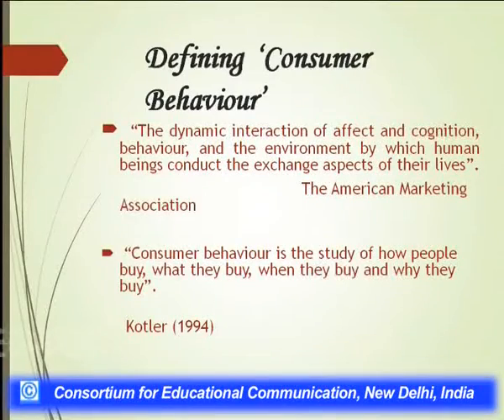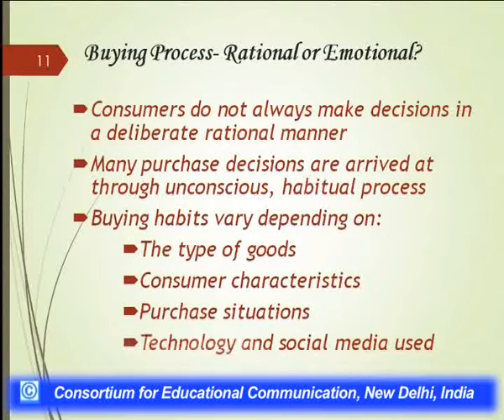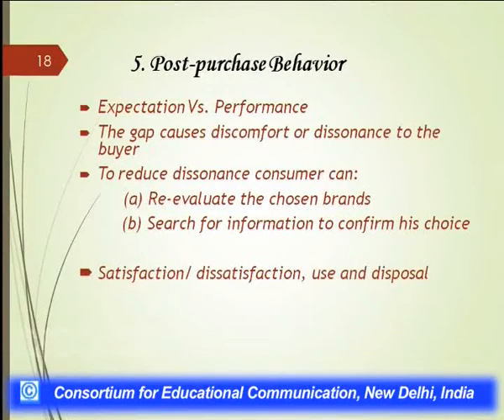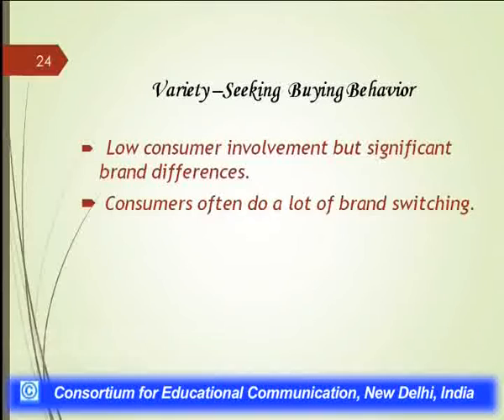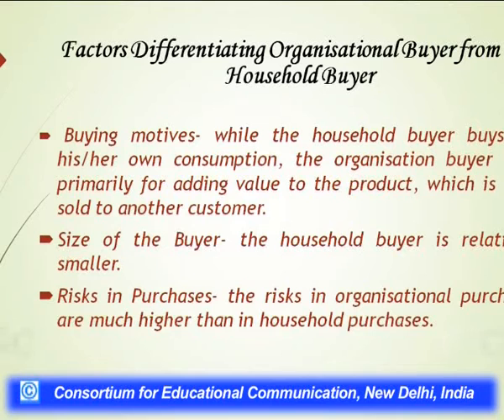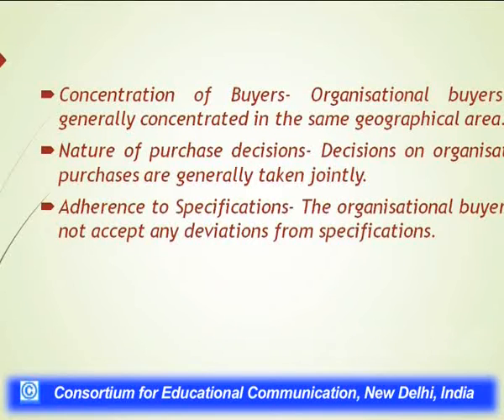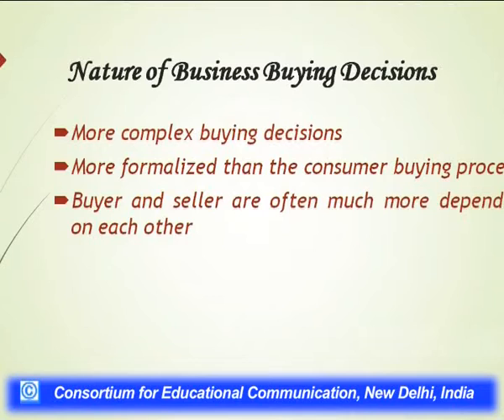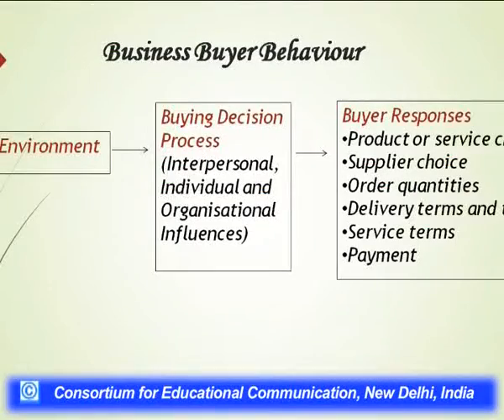Consumer Behaviour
This Lecture talks about Consumer Behaviour